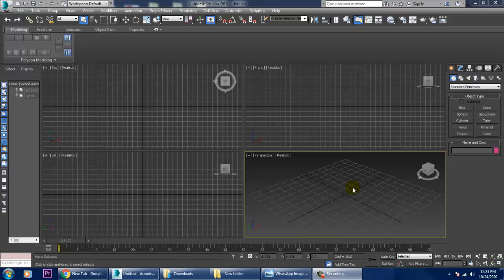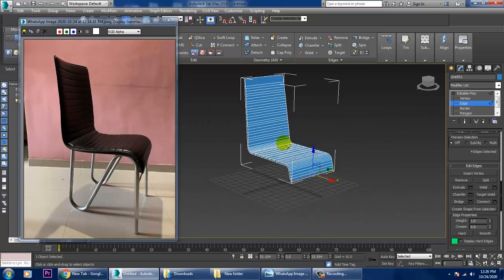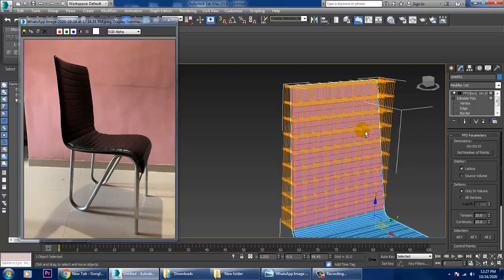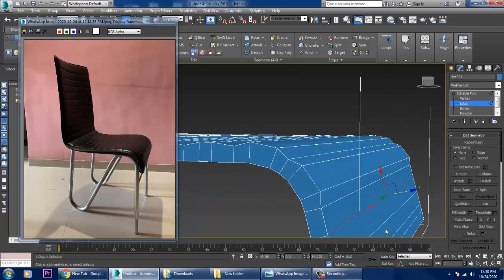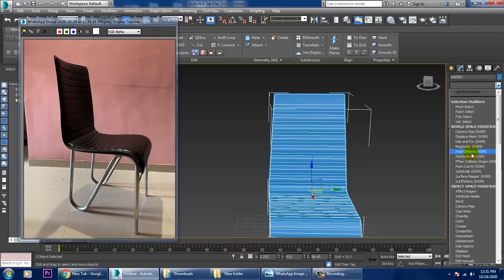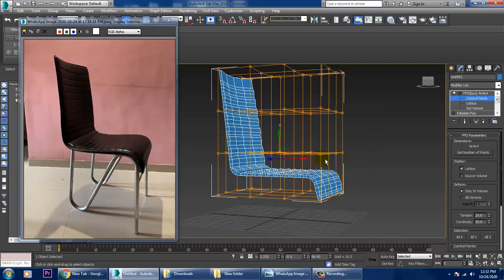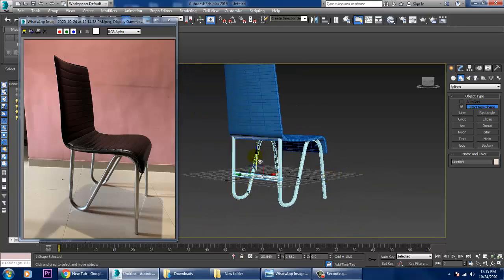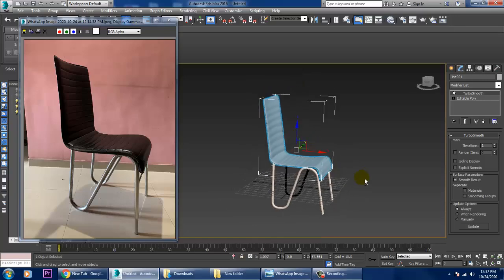Tutorial on Modeling a Stylish Chair in 3dsmax.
Spline Modeling a chair.